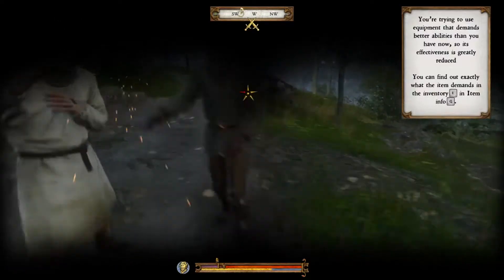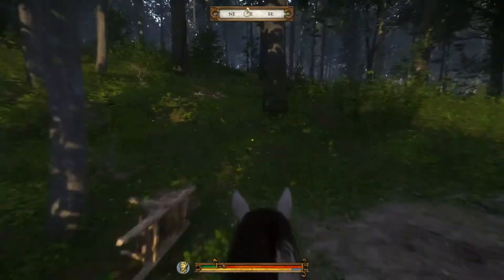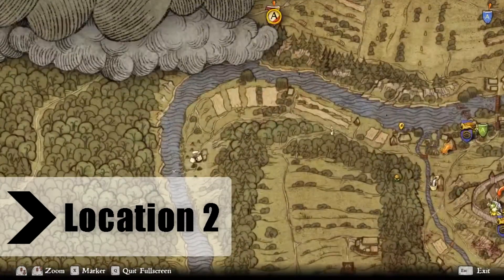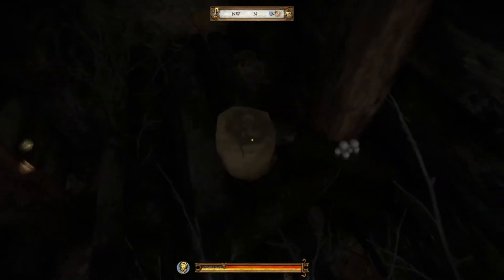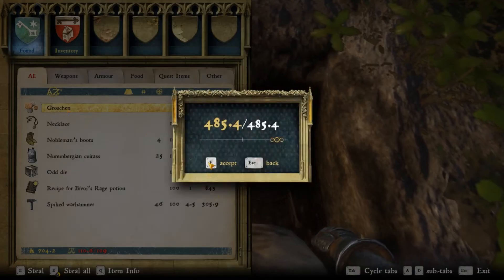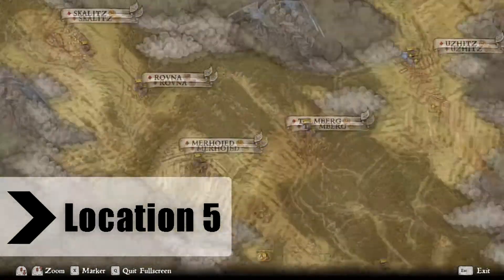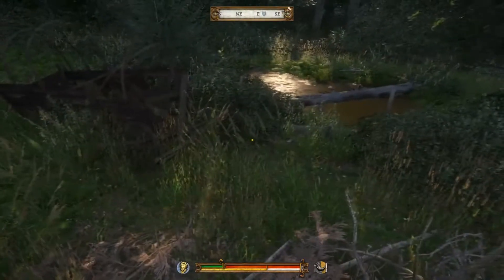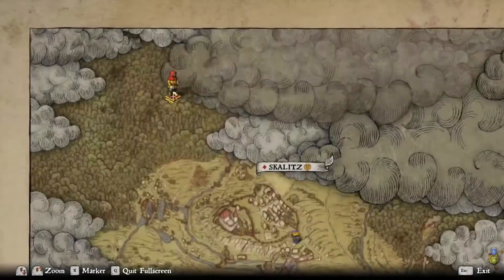Where To Find The Ancient Treaure In Kingdom Come Deliverance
Hi guys today I have a video showing you where to find the pre order bonus treasure without the maps! I hope you enjoy.